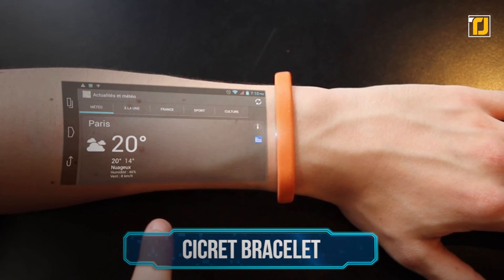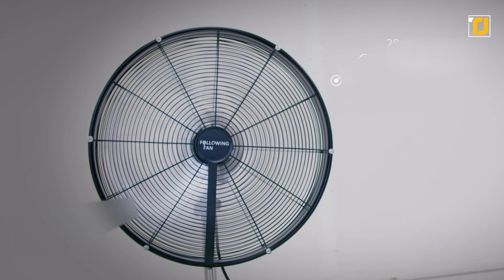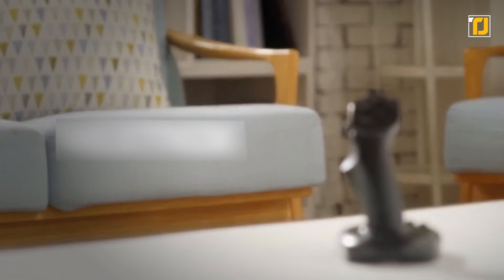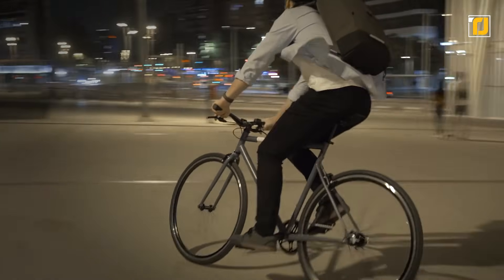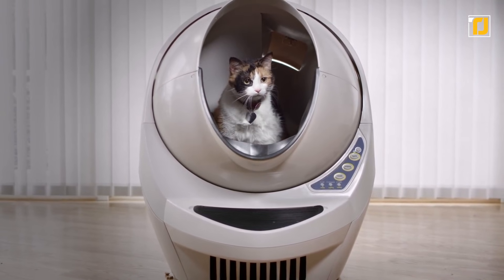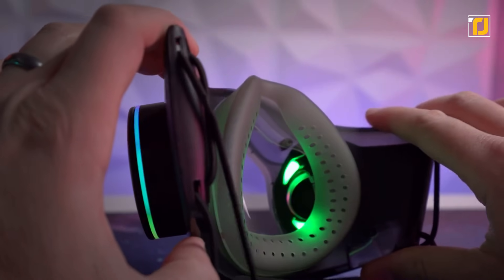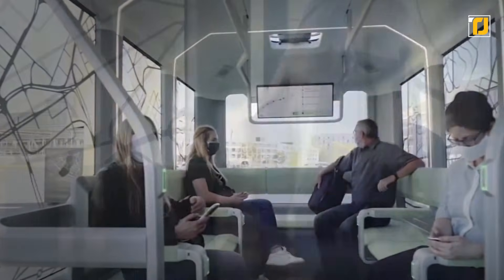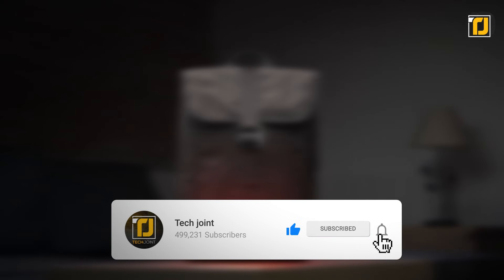10 Newest Inventions That Are On Another Level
There's no end to the range of new and innovative devices coming out in the market these days, and we're not complaining since some of these have proven to be lifesavers. In today's video, we'll be talking about the ten newest inventions that are on another level. This one device is going to have you saying goodbye to your phone and another that gets you out of litter duty. There's also a gadget that helps you take on the blistering summer heat.

3. Razer Zephyr RGB Mask